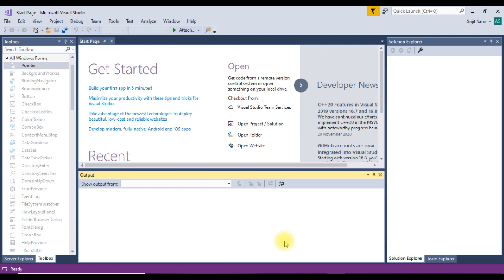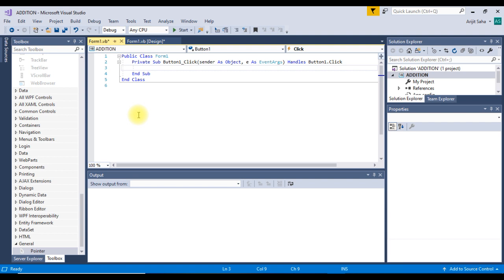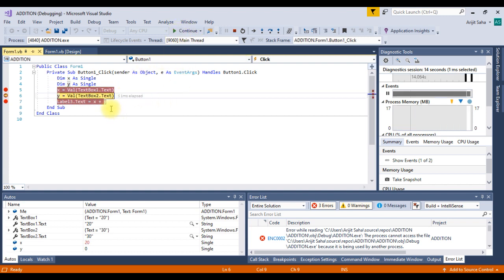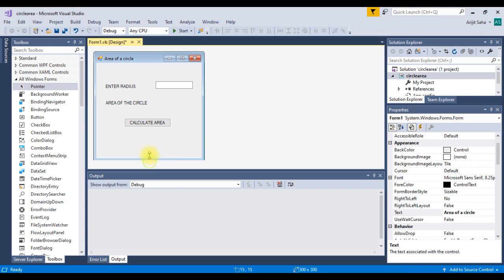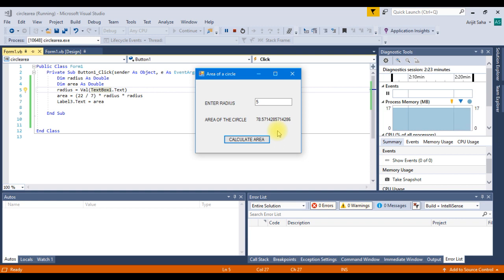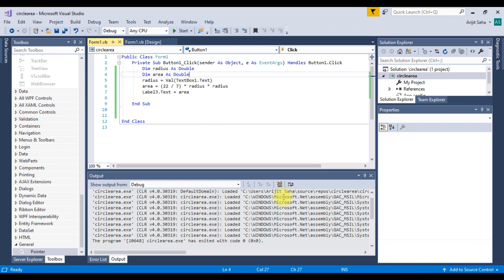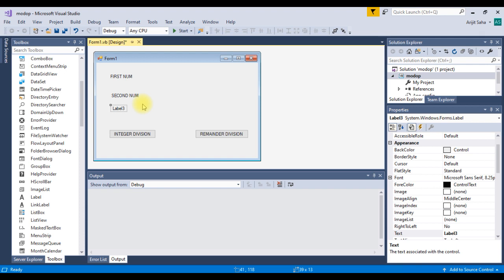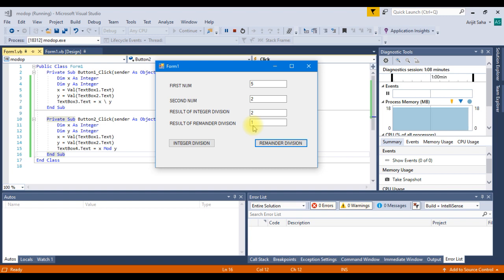CLASS 8 LESSON 8 DEMO 2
KIPS IT APPS - LESSON 8 - MORE ON VISUAL BASIC 2008